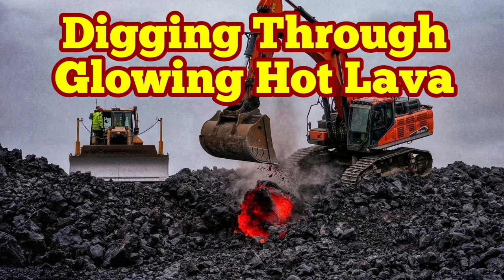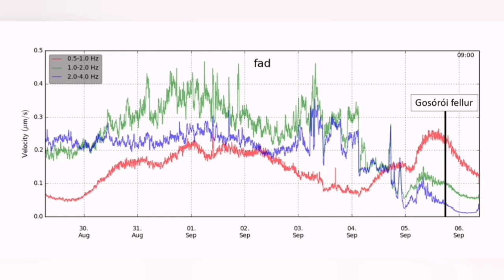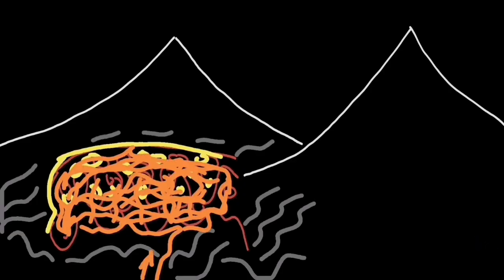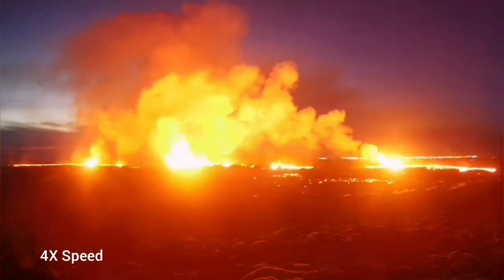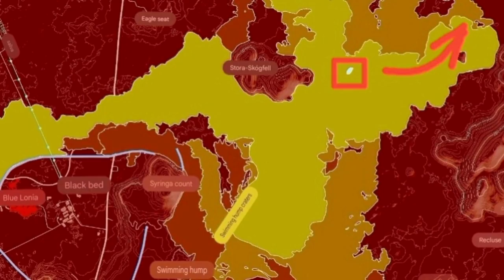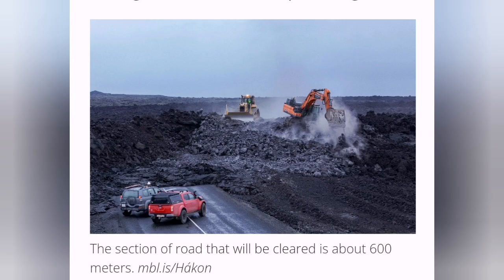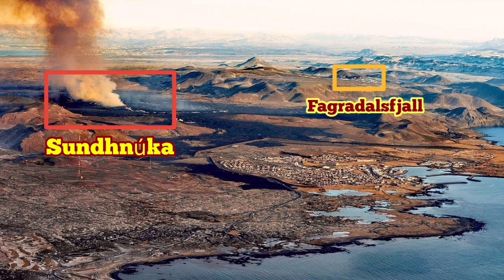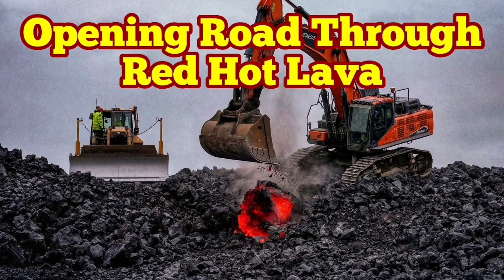Digging Grindavík Road Through Glowing Red Hot Lava, Iceland Sundhnúka Volcano Eruption Update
IMO Volcano Eruption Update 28/11/2024

It will be low tonight and pollution may be seen in many parts of Reykjanes

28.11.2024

Updated November 28 at 2:45 p.m

Lava flows almost exclusively to the east and southeast.

The activity is constant and continues to erupt from one crater.

The subsidence around Svartsengi has decreased significantly.

Gas pollution travels to the southwest towards Grindavík. See gas distribution forecast here.

Activity in the eruption has been stable for the past 24 hours and lava is now flowing almost exclusively to the east and southeast, to and along Fagradalsfjall. The lava spread has not spread much near Fagradalsfjall, but continues to thicken. Eruption has been constant along with the activity in the crater. The erosion around Svartsengi has decreased significantly, but since the changes between days are minor, the development over a few days needs to be looked at to assess whether landrising has started again.
The gas distribution forecast predicts a northeasterly 10-15 m/s in Reykjanes today (Thursday) and gas pollution therefore travels to the southwest towards Grindavík. Lows tonight and pollution could be noticed in many parts of Reykjanes, but the wind will pick up again from the northeast tomorrow (Friday) and gas will then travel back towards Grindavík. Wildfires are not expected at the eruption sites.
Some of the thumbnail images are produced by recent advances in Artificial Intelligence. They are just pretty pictures that AI is producing when a text describes a volcanic event or geological phenomenon for them. They are by no means represent the reality and are used here only for their graphical merits in video thumbnails.